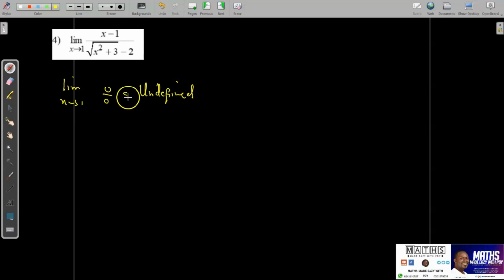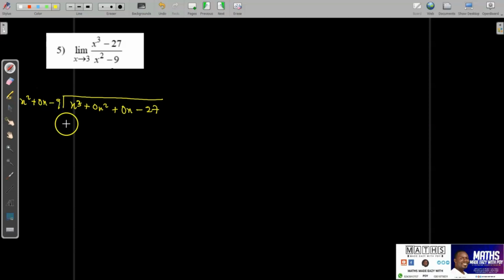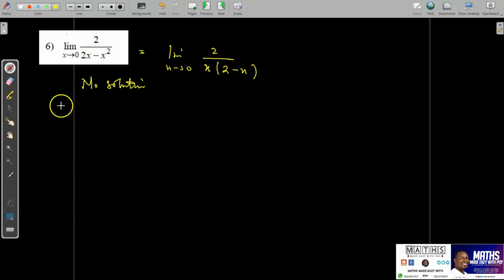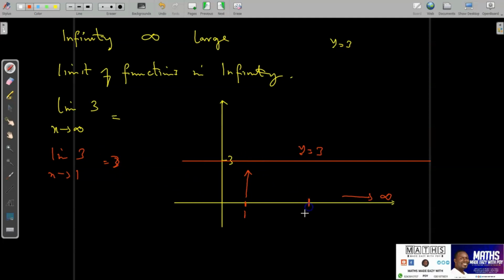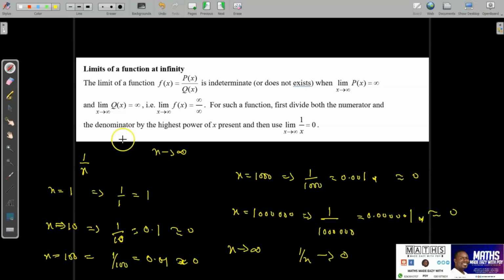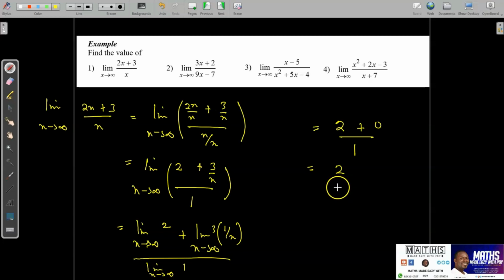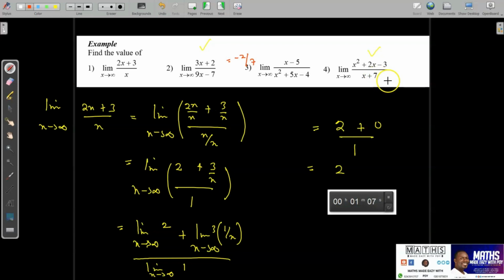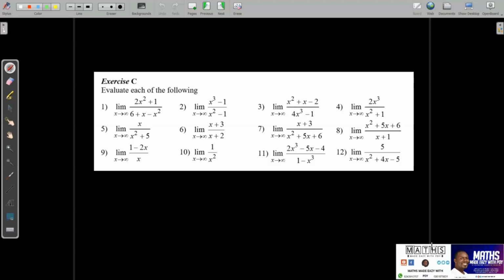Limits of a Function at infinity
Evaluating the Limits of Functions at Infinity in Calculus
 "Understanding the Limits of Functions at Infinity": In this video, we'll explore what happens to functions as their input values approach infinity, and how to determine their limits at this "boundary" of the input domain.